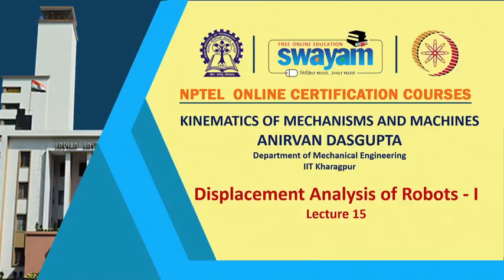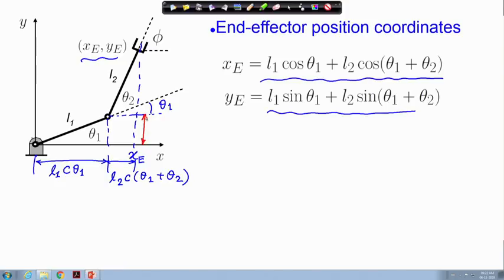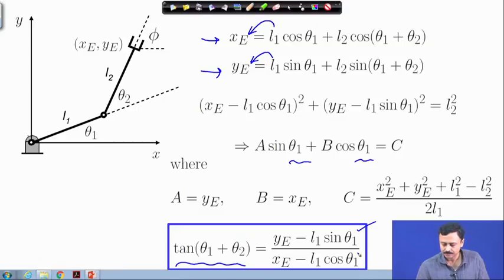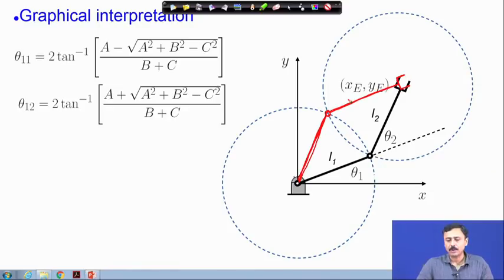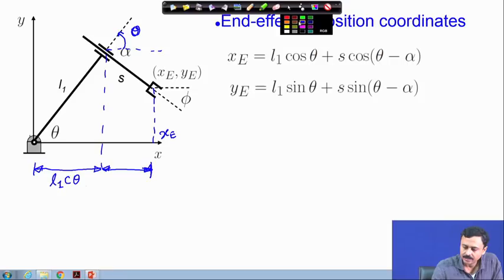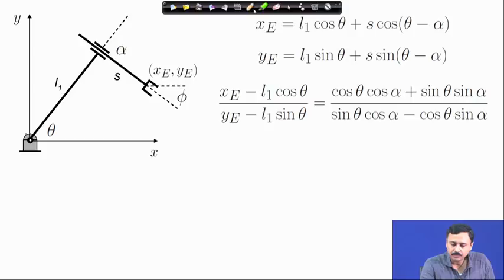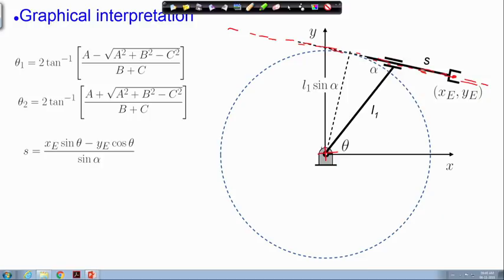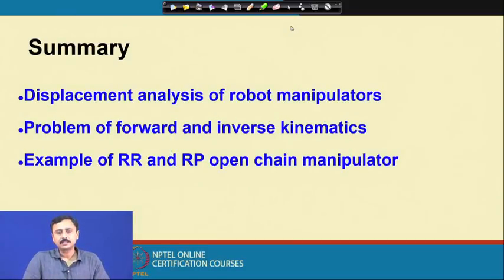Lecture 15: Displacement Analysis of Robots – I